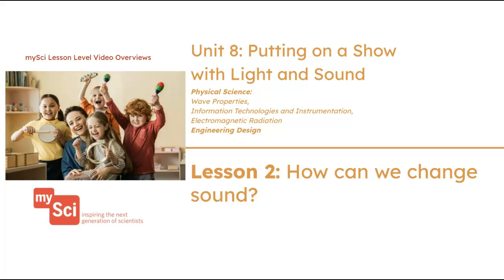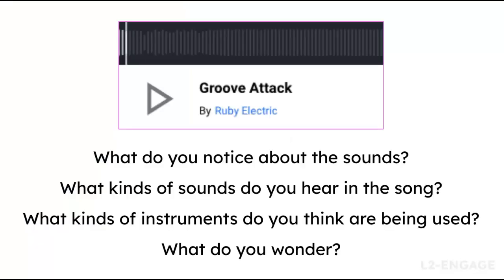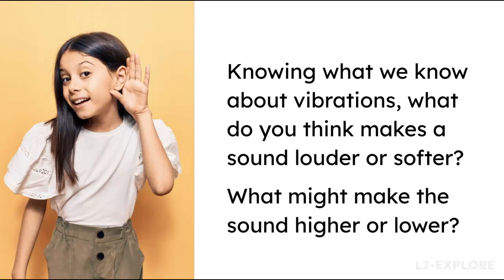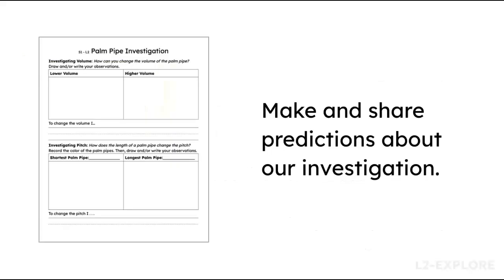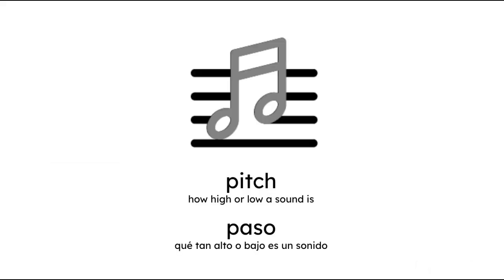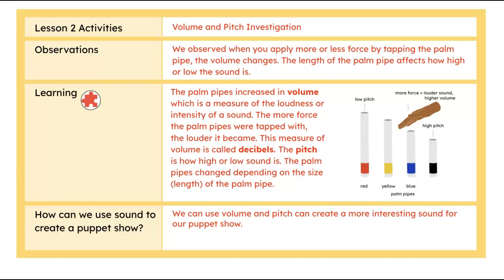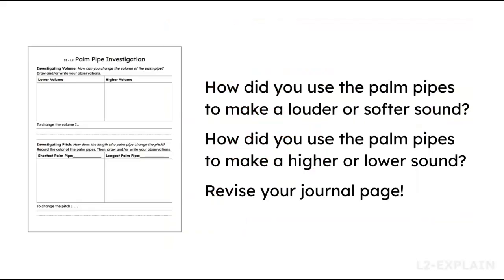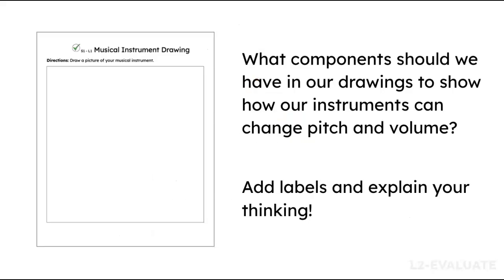Unit 8 Lesson 2 Video